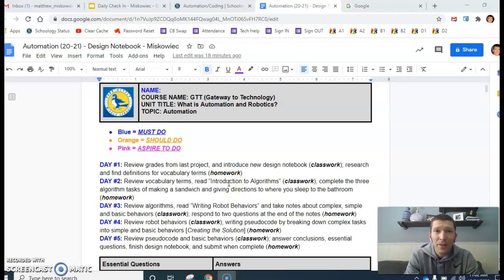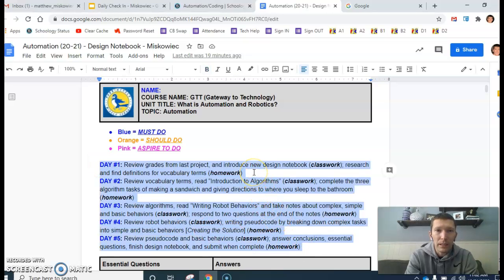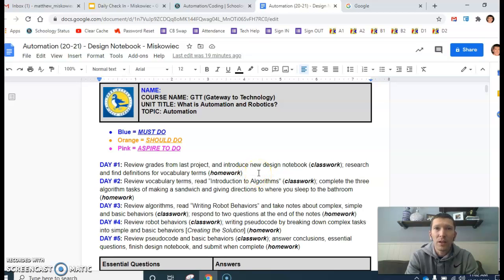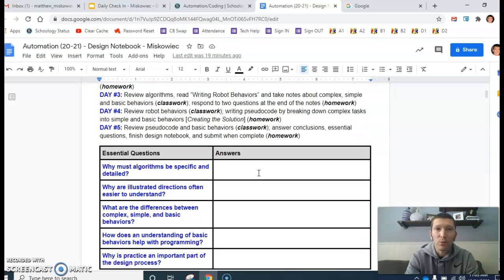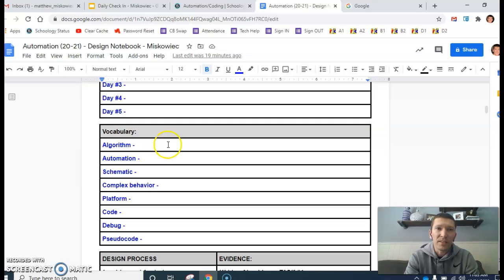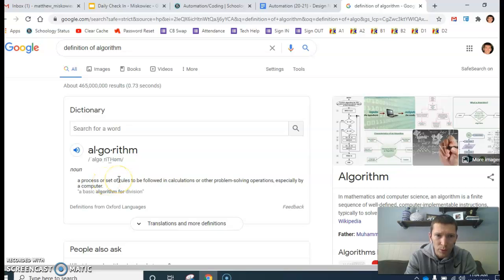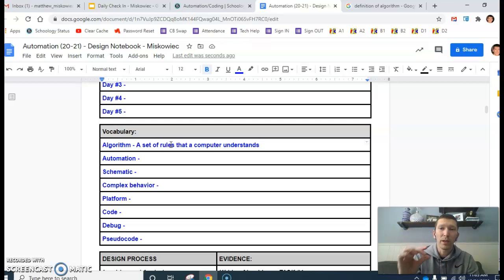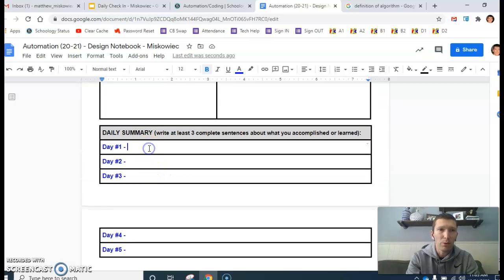Automation/Coding Vocabulary Day #1